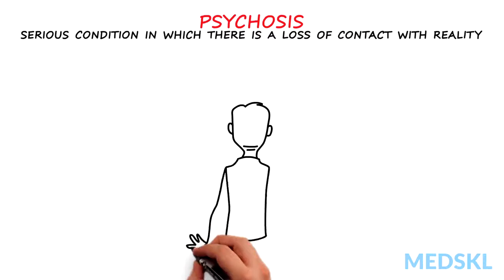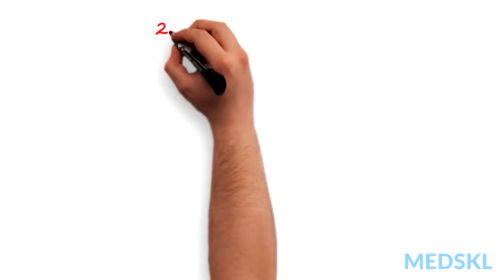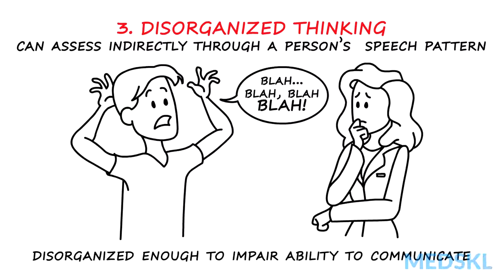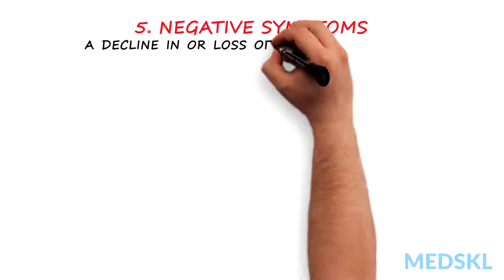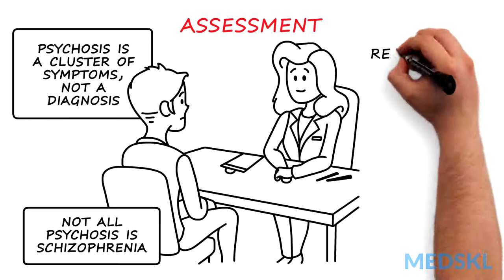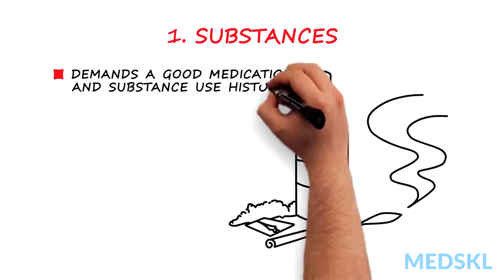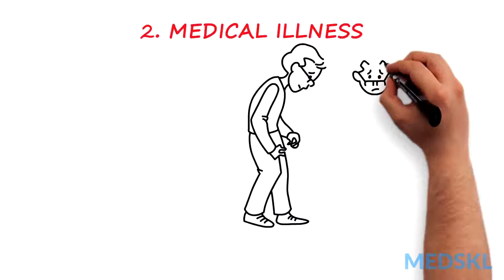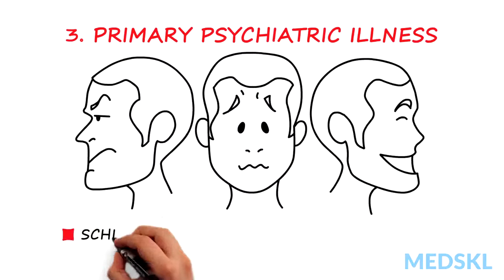Psychiatry – Psychosis: By Cheryl Murphy M.D.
Psychiatry – Psychosis
Whiteboard Animation Transcript
with Cheryl Murphy, MD

Psychosis is a serious condition in which there is a loss of contact with reality. It can be characterized by the presence of any of five key features.

1. Delusions
Delusions are fixed, false beliefs that are not in keeping with a person’s culture. The beliefs do not change even when conflicting evidence is presented to the individual. Examples of common delusions include: persecutory delusions, somatic delusions, delusions of reference and grandiose delusions.

2. Hallucinations
Hallucinations are abnormal perceptual experiences that occur in the absence of an external stimulus. They can occur in any of the five senses and so may be auditory, visual, olfactory, gustatory or tactile.

3. Disorganized thinking
We can assess this indirectly through a person’s speech pattern which should be disorganized enough to impair their ability to communicate.

4. Significantly disorganized or abnormal motor behaviour
You can think of this as any behaviour that doesn’t fit the person’s situation. The types of behaviour you might see can vary widely from silly and childlike to bizarre or agitated. For example, the person may dress in an odd manner or not attend to their hygiene.

5. Negative symptoms
Negative symptoms may be thought of as a decline in or loss of normal functions. Examples include lack of motivation or initiative or a decline in emotional expression. Negative symptoms are most prominent in schizophrenia.

Once you have established that a patient has psychotic symptoms, it is important to remember that psychosis is a cluster of symptoms and not a diagnosis and that not all psychosis is schizophrenia. Patients presenting with acute psychosis therefore require a comprehensive assessment that includes a good history, mental status examination, physical examination and relevant investigations.

There are 3 main causes of acute psychosis that you should consider.

The first is substances.

A variety of substances can induce psychotic symptoms and you should always get a good medication and substance use history. Depending on the substance, psychosis can occur with regular use, intoxication and withdrawal. Examples of substances that can cause psychosis include prescription drugs such as steroids or stimulants, alcohol and illicit drugs like amphetamine, methamphetamine, cocaine and cannabis.

The second is medical illness

A wide variety of medical conditions can present with or be complicated by psychosis. Examples include delirium, dementia, a brain injury or tumour and other neurological illnesses such as Parkinson’s or Huntington’s disease. You should always consider the possibility of an underlying medical condition, especially when there are abnormal physical exam or laboratory findings.

And finally the third is a primary psychiatric illness, such as schizophrenia or a mood disorder with psychotic symptoms.